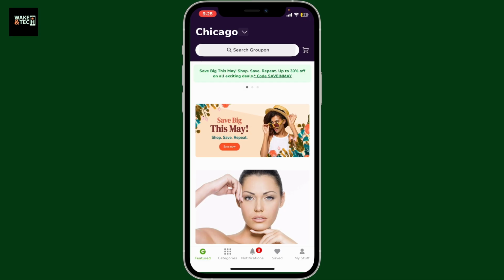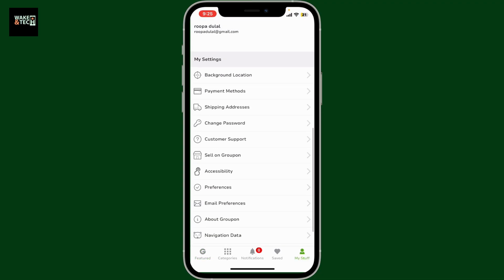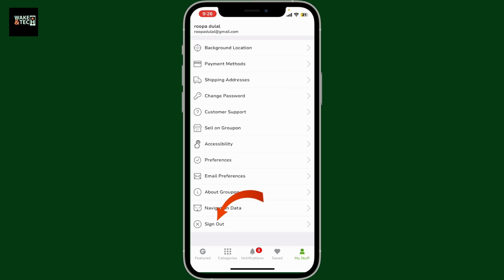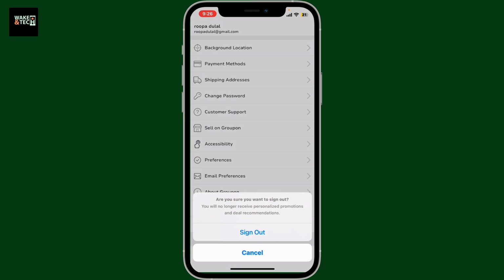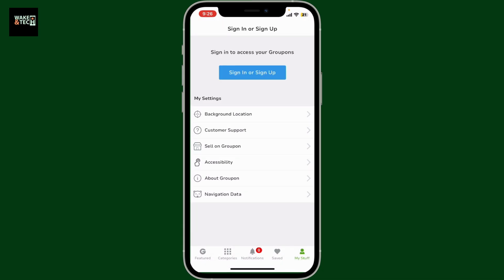How to Sign Out of Groupon Account Easily? Logout of Groupon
In this quick and easy tutorial, I'll show you how to logout of your Groupon account on both mobile and desktop devices. Whether you're using the Groupon app or the website, this step-by-step guide will help you securely sign out of your account in just a few seconds.